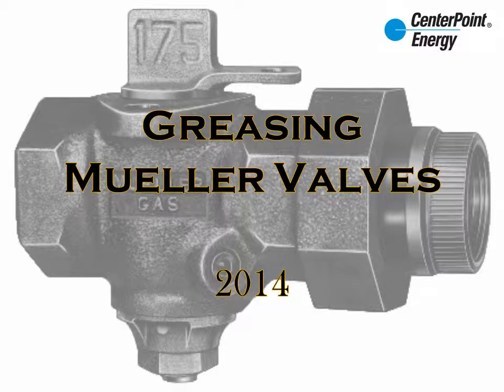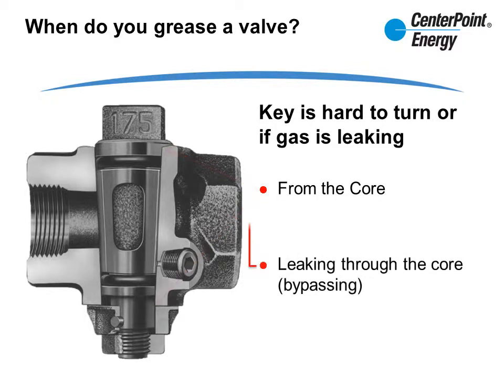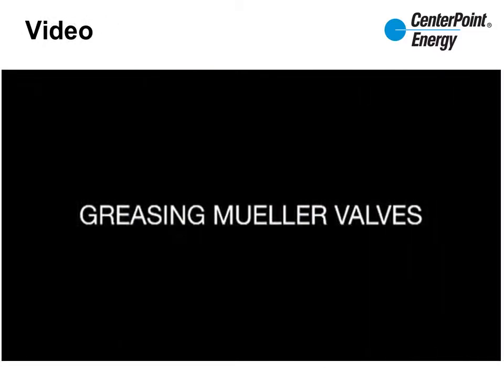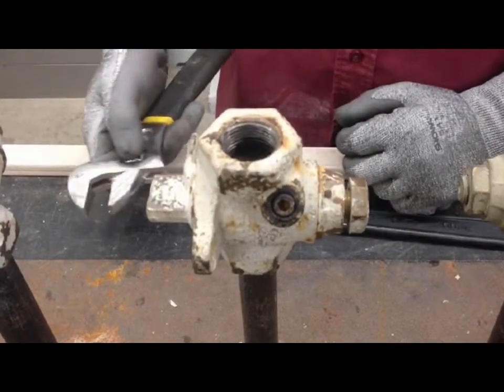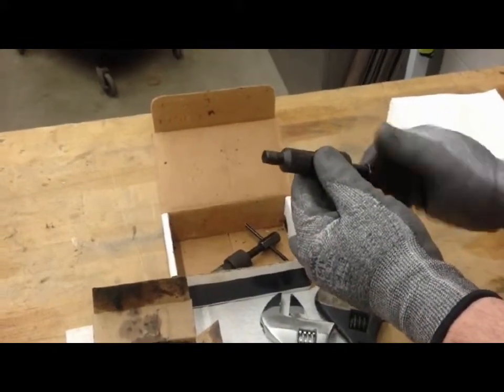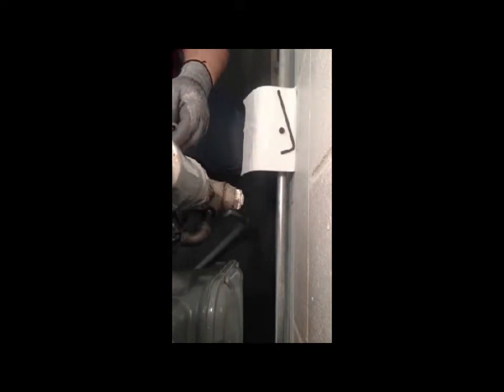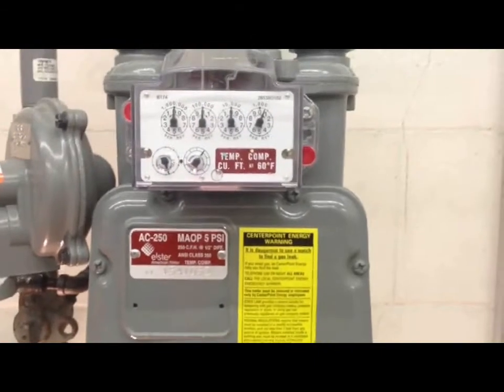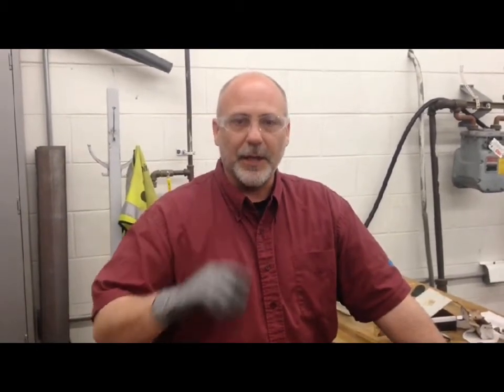Greasing Mueller Valves Movie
How to Grease Mueller Valves